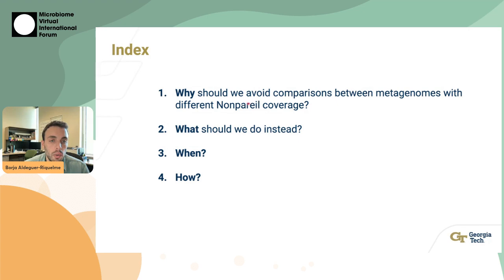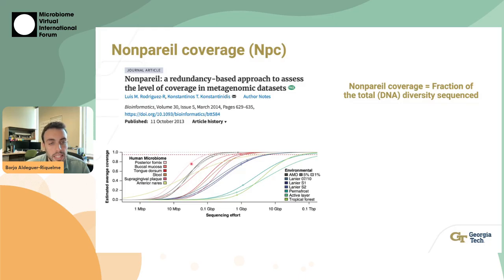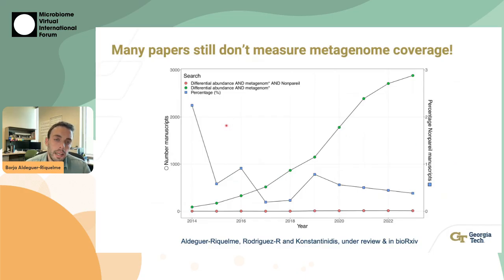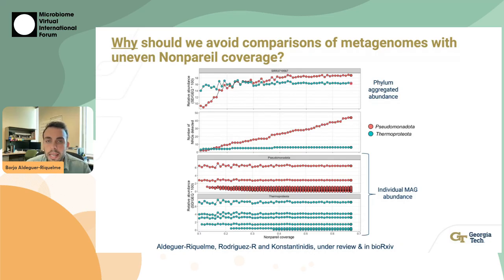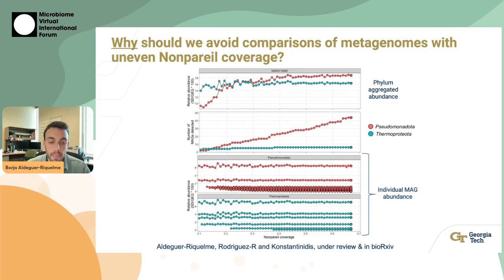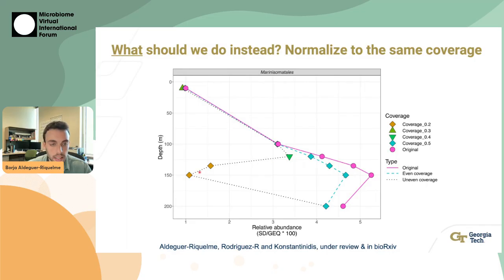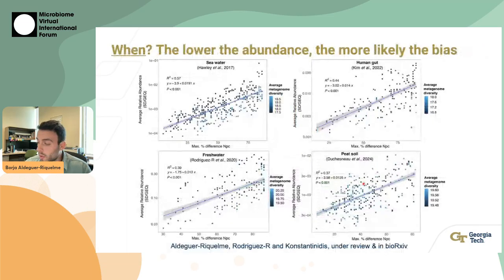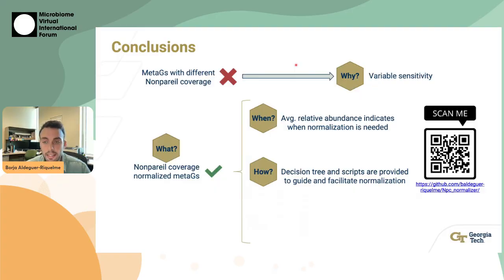Borja Aldeguer Riquelme - Differences in metagenome coverage may confound conclusions | S04 MVIF33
Title of the presentation: Differences in metagenome coverage may confound abundance-based and diversity conclusions

Speaker: Borja Aldeguer Riquelme

Abstract of this talk: Although the importance of rarefying 16S rRNA gene data to the same coverage for reliable comparisons of diversity between samples has been well appreciated, the impact of (shotgun) metagenome coverage (i.e., what fraction of diversity was sequenced) on biological conclusions is commonly overlooked. We demonstrate that uneven coverage can lead to misleading conclusions about which features (e.g., genes, genomes) may differentiate two metagenomes or their diversity comparisons. We outline an approach to minimize this impact.